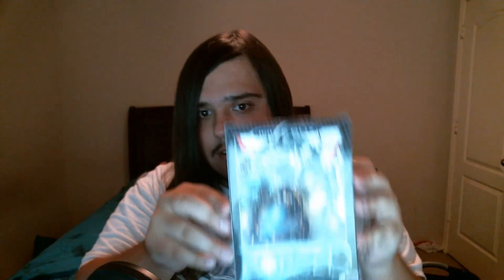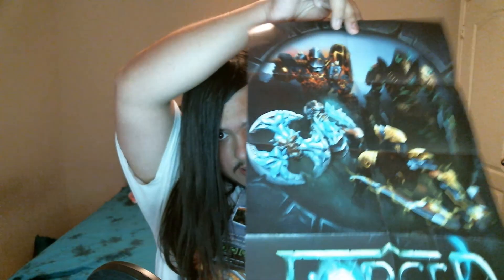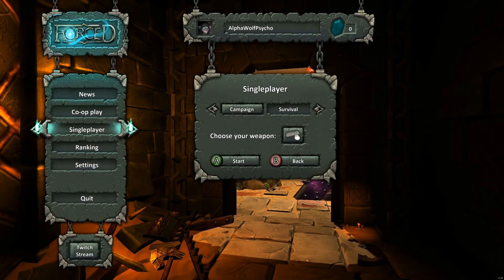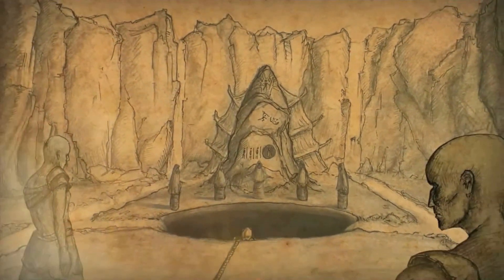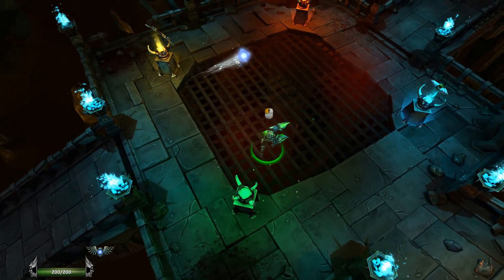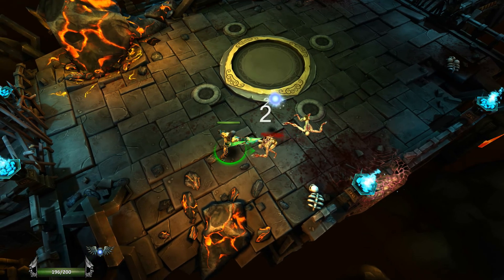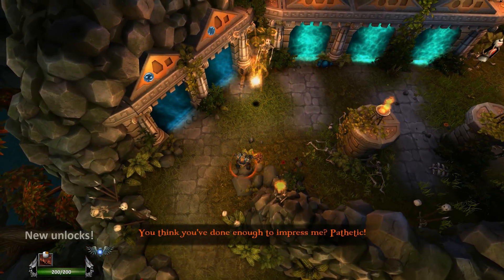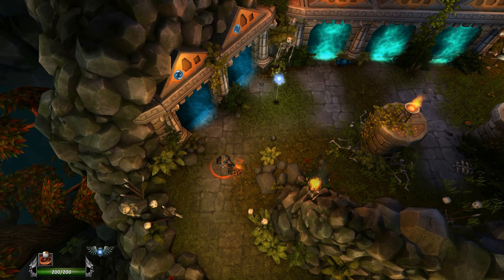July Indiebox | FORCED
This month's Indiebox was the game FORCED.

In no way am I paid by Indiebox.